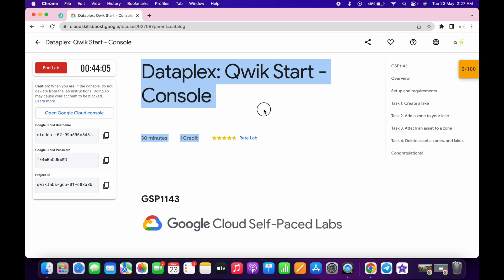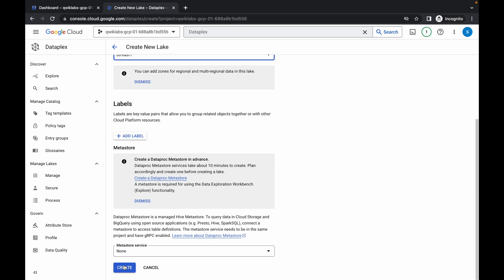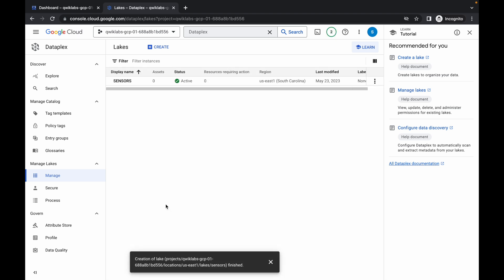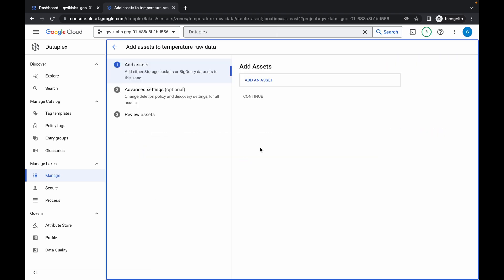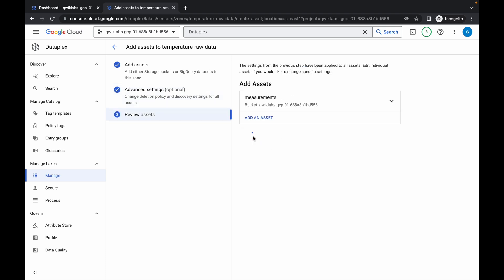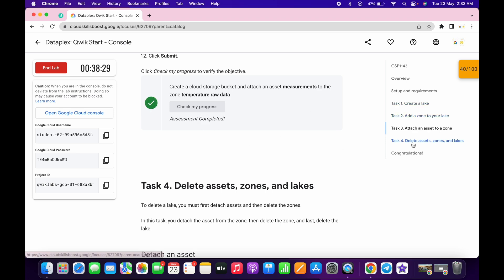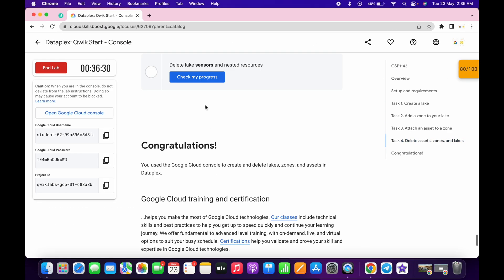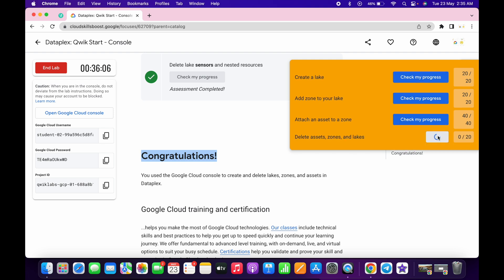Dataplex: Qwik Start - Console || qwiklabs || GSP1143 || [With Explanation🗣️]